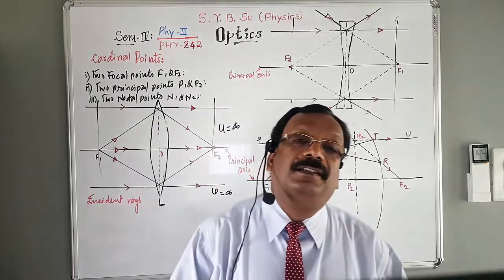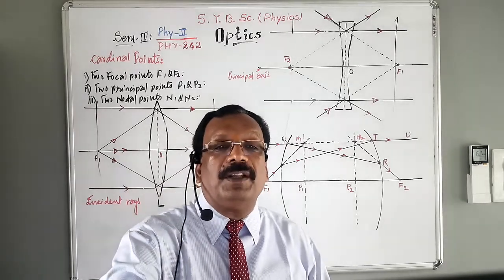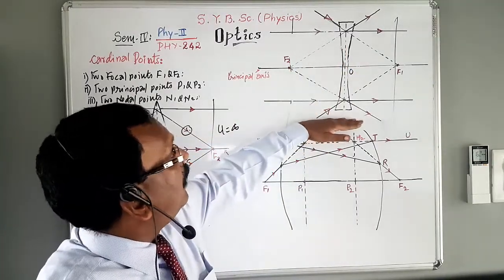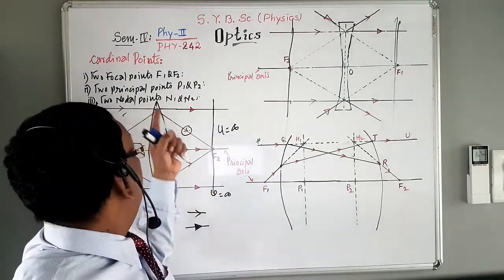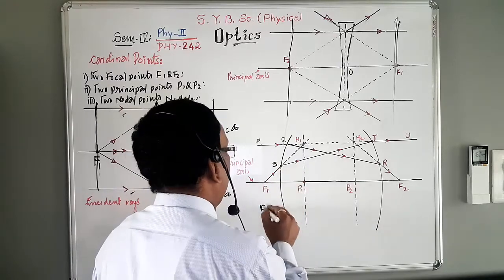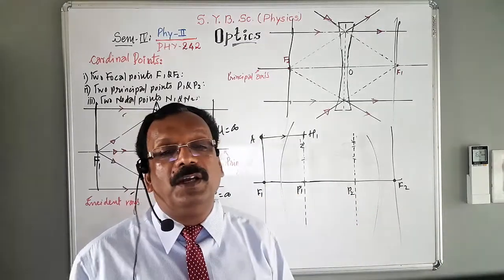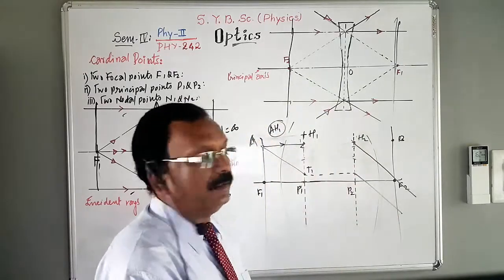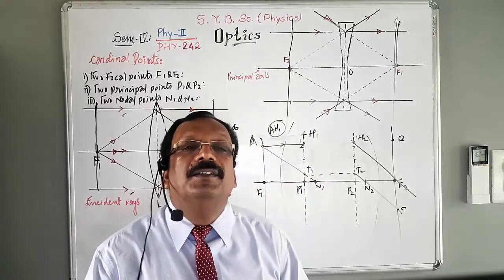SYBSc Sem IV Phy II Lect 6